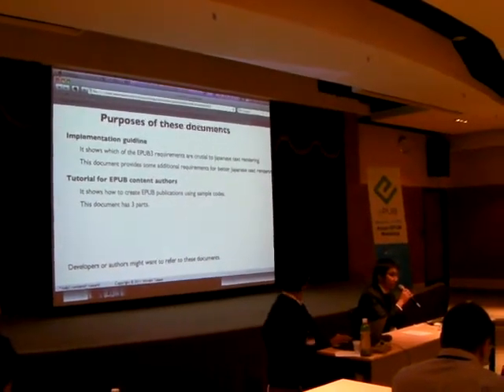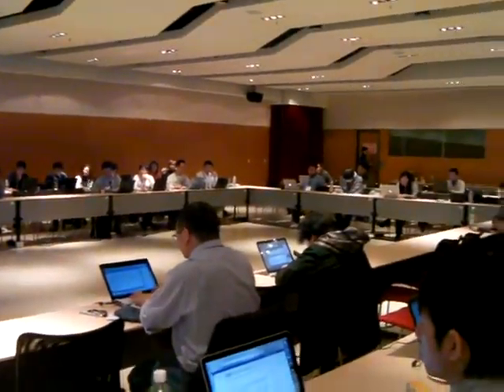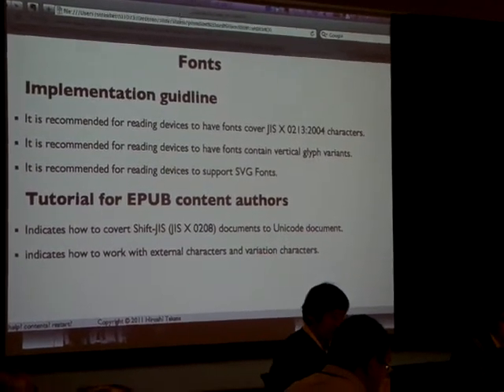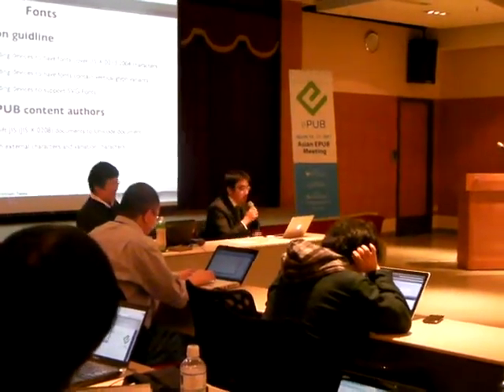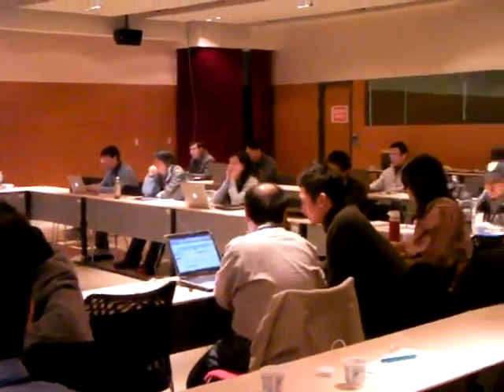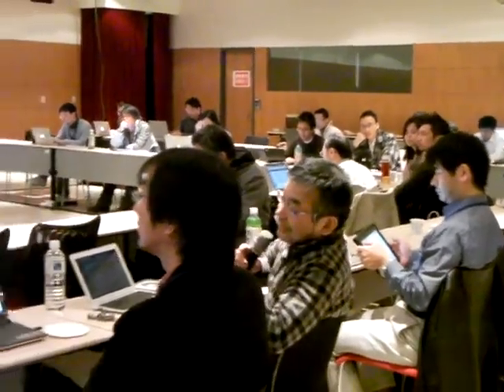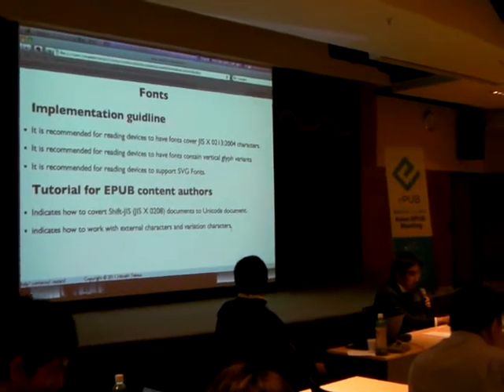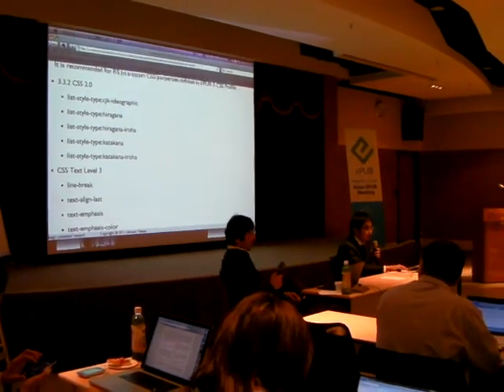EPUBt4EPUBj Takase.MP4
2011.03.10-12 EPUB台湾会議　EPUB日本語拡張　高瀬